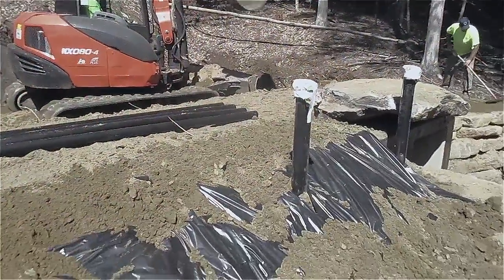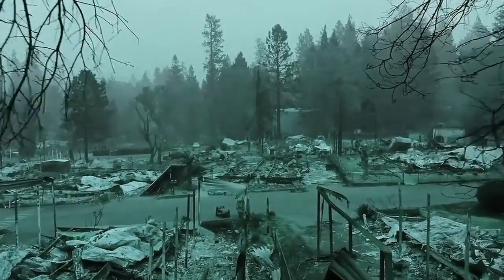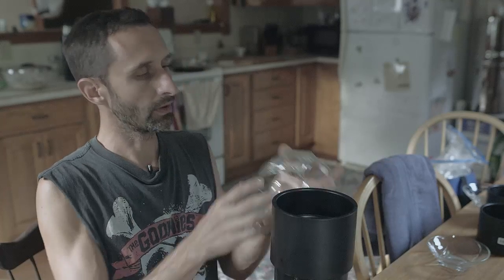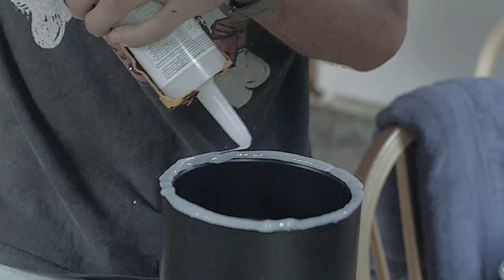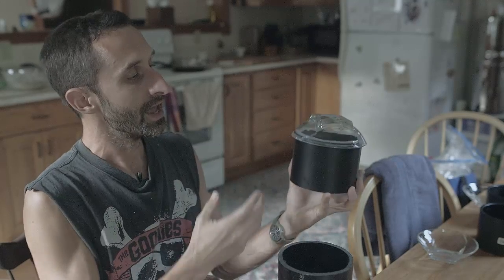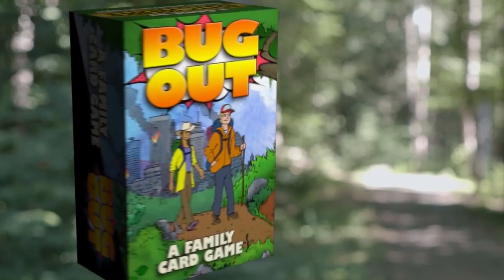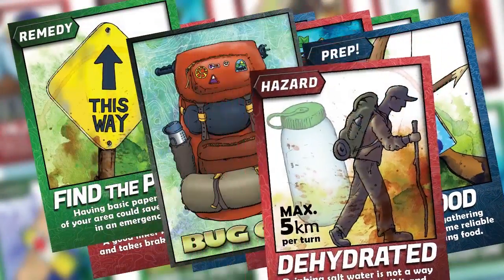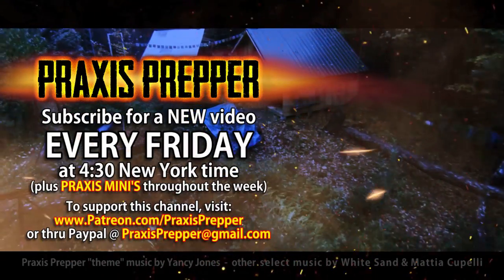This All Ends Aug 31, 2019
There are only days left before the Bug Out card game pre-order period ends. Get in your order before the end of the day on August 31 if you want to be the first to get a copy of this new preparedness card game.